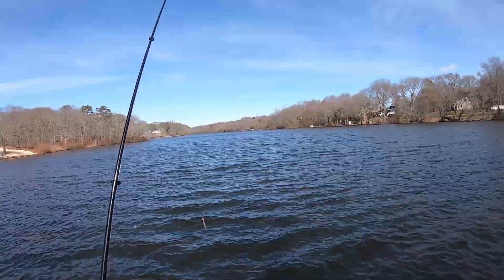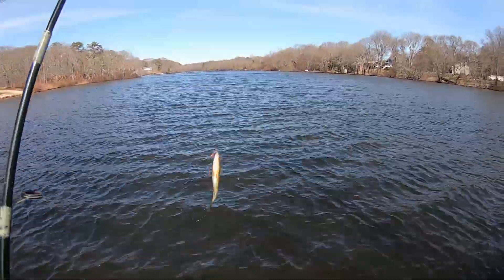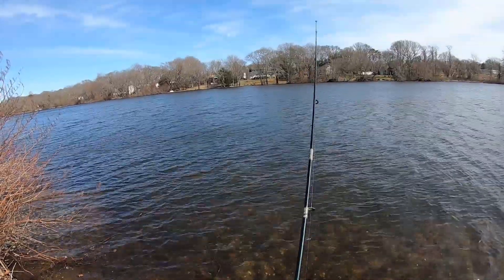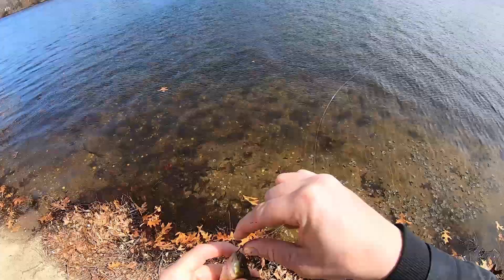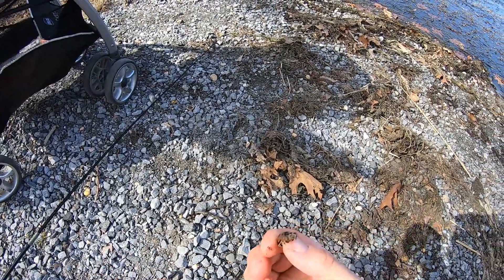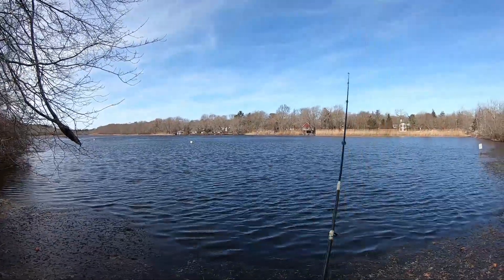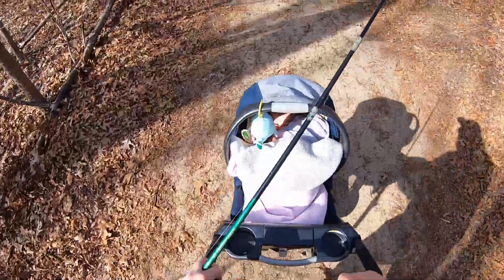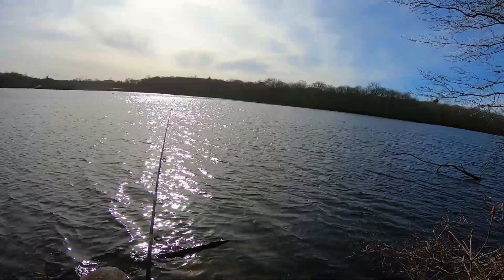3/8/22 Hopping 5 Different Ponds on Long Island!